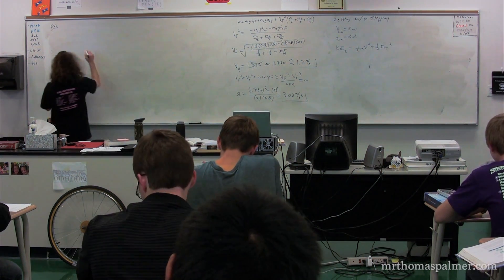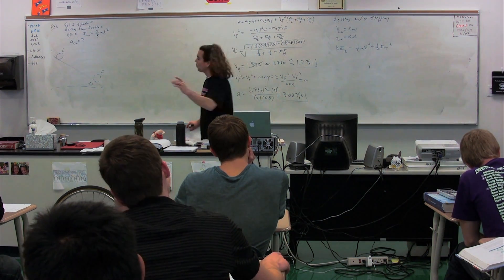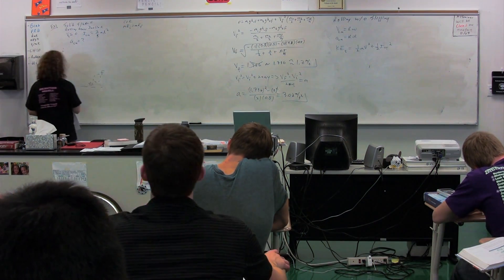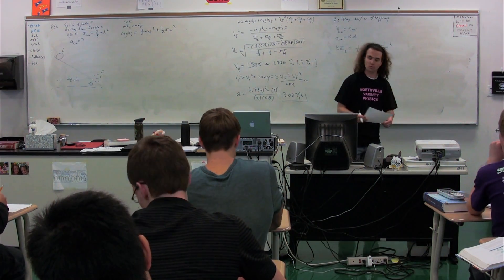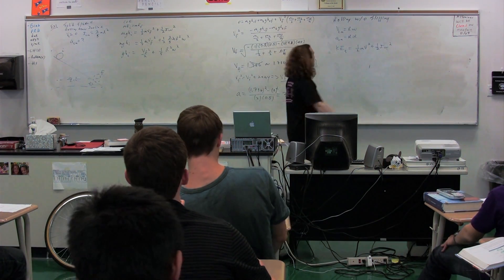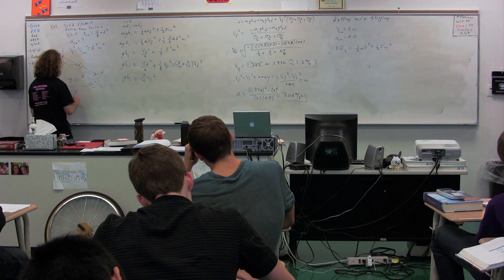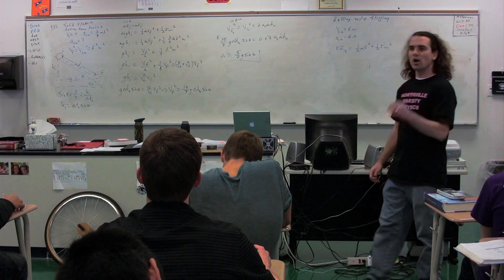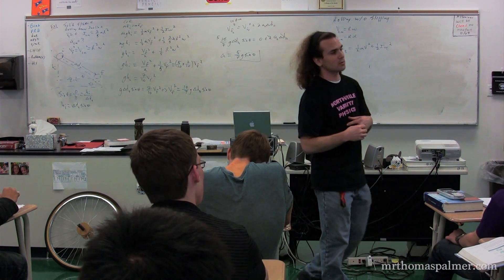Finding the Acceleration of a Solid Sphere Rolling Without Slipping Down An Incline